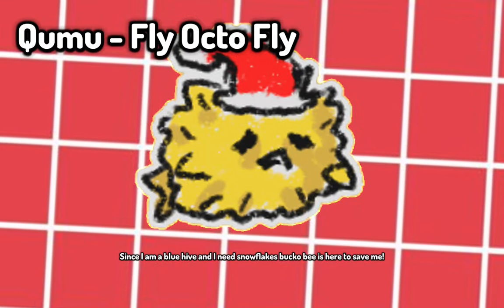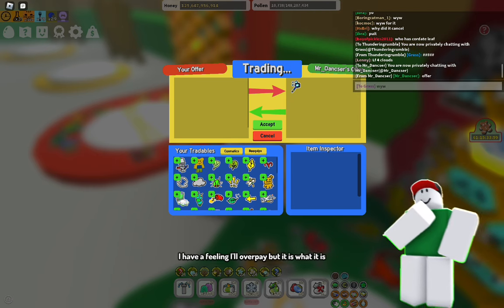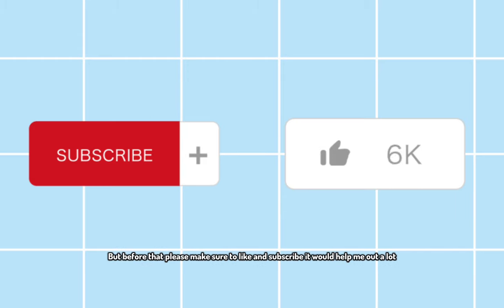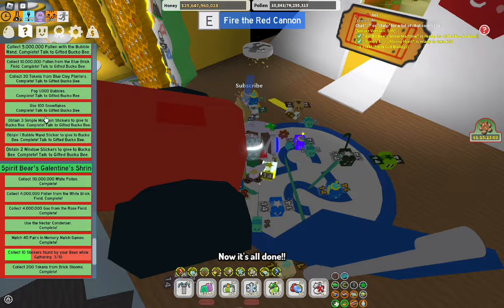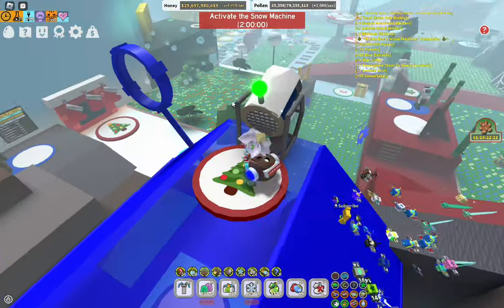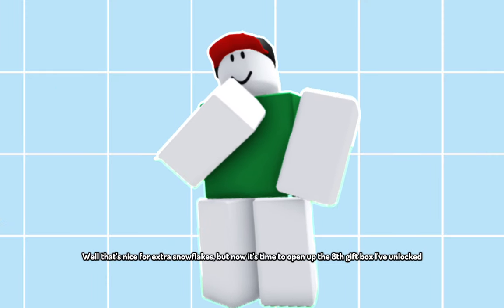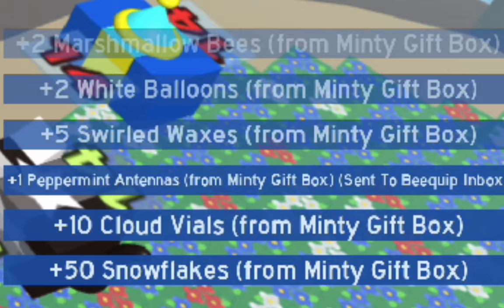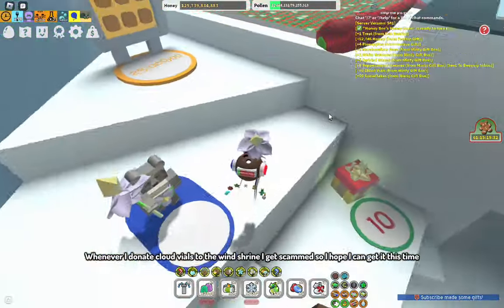BUCKO BEE SCAMMED ME IN BEESMAS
btw this video uses "qumu - fly octo fly" song so hahaha yea